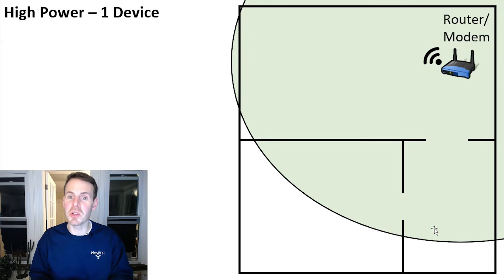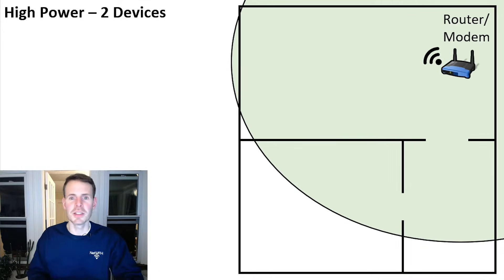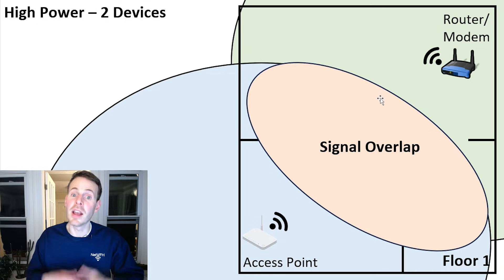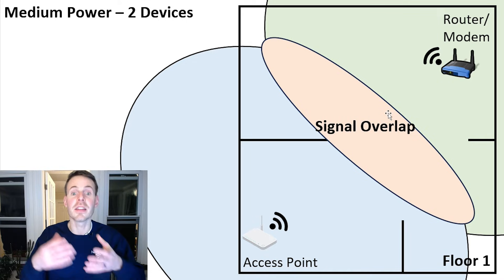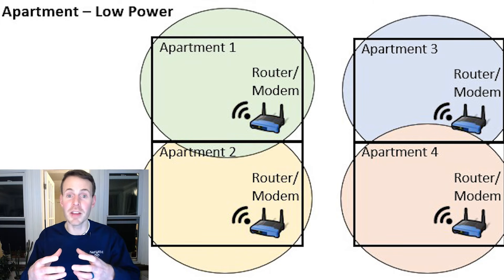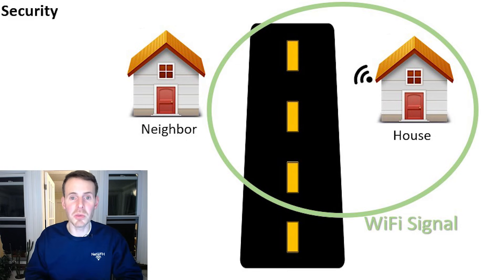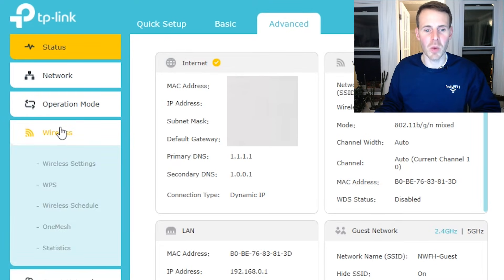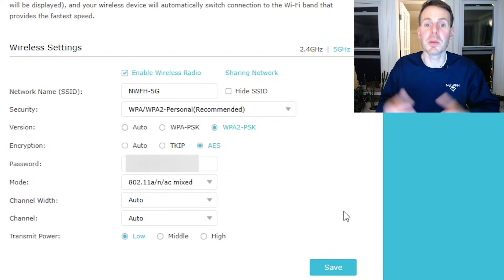POWER UP Your WiFi: When Should You Adjust Transmit Power?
In this video, I explain when you should change the WiFi transmit power of your access points. I also show you how to check the WiFi transmit power of your router.

0:45 What is WiFi transmitting power?
1:17 When you should use different WiFi transmit power settings
6:26 How to check the WiFi transmit power of your router

When should you change the WiFi transmit power of your router/access points
Changing the WiFi transmit power can be a helpful tool if you have multiple devices in your home network that are broadcasting WiFi networks. In other words, if you have a router and an access point(s) or a mesh WiFi network in your home, you might benefit from turning down the WiFi transmit power of these devices.

On the other hand, if you only have one device broadcasting WiFi networks in your home (a router), chances are you’ll want it broadcasting WiFi at maximum power. The only situation this wouldn’t be the case is if you have a smaller home, or you live in an apartment complex and you share walls with your neighbors. In these cases, you may be able to reduce the transmit power of your WiFi networks and still cover the entire square footage of your home/apartment.

If you have multiple devices broadcasting WiFi in your home, turning down the WiFi transmit power can reduce the amount of signal overlap between the two devices. The more signal overlap you have, the more likely it is for one of your devices to be connected to the WiFi access point that is providing a weaker WiFi signal to the device.
This results in lower bandwidth and slower internet speeds for your devices. Minimizing the amount of signal overlap on the other hand, will help ensure that your devices are always connected to the access point that’s providing a stronger WiFi signal (and faster internet speeds).